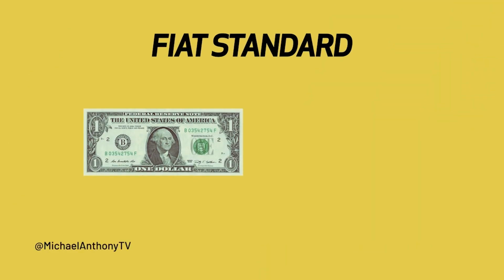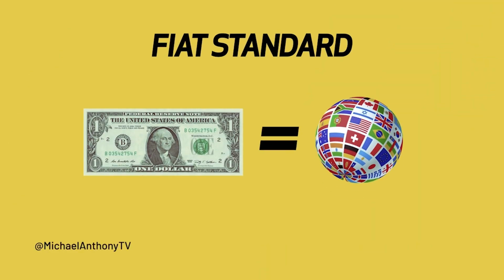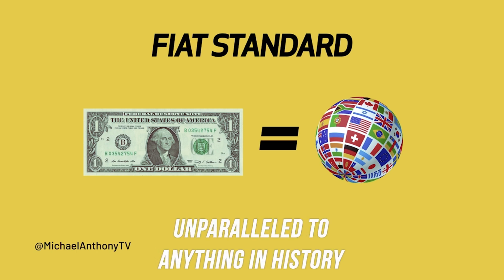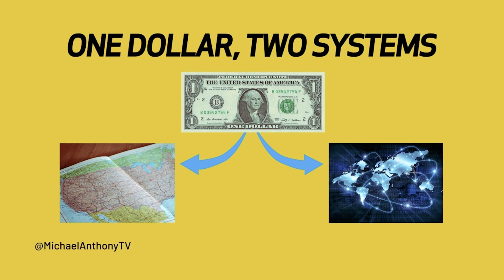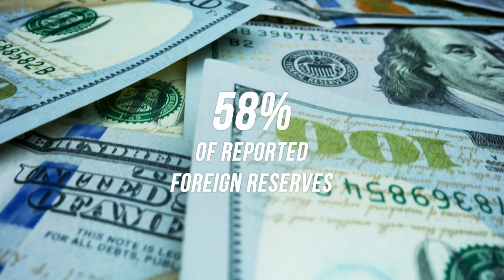The Dark Side Of How The US Dollar Became The Global Currency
The US Dollar is key for the financial and investing world as we know it today.  That's why today we go over the events that led to it becoming the global currency. Knowing the information in this video can be game changing for the way you approach investing in general and how likely your choices are do generate good returns.

Join us as we explore how to make informed decisions, manage risks, and ultimately, build a legacy of wealth and wisdom.

Remember, investing isn't just about making money; it's about creating a life filled with freedom, happiness, and impact.

Please note that I am not a financial advisor and these videos are for educational and entertainment purposes only. Do consult with a financial advisor before making investments decisions to ensure they are right for you.